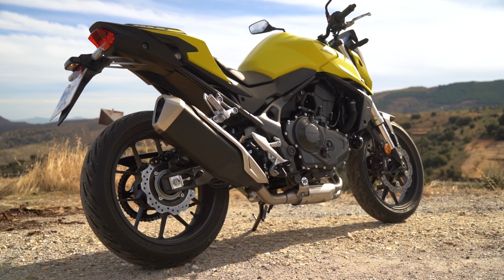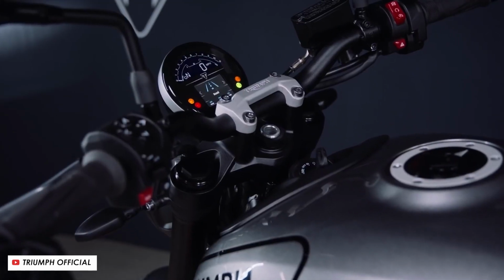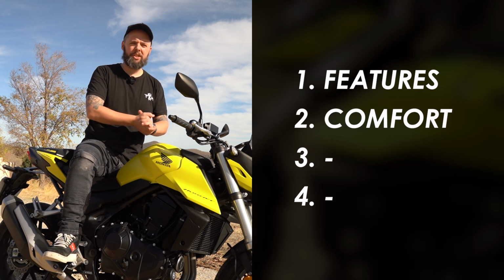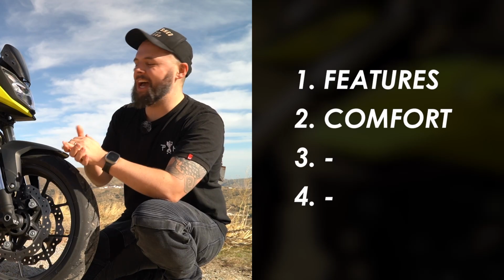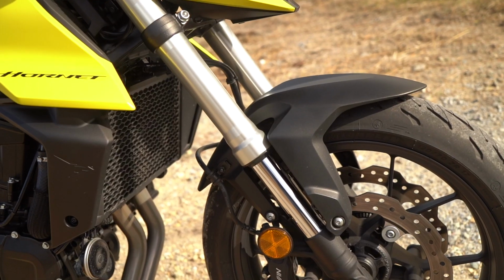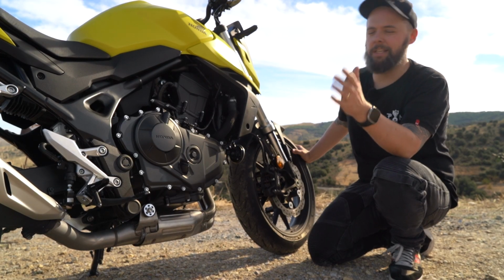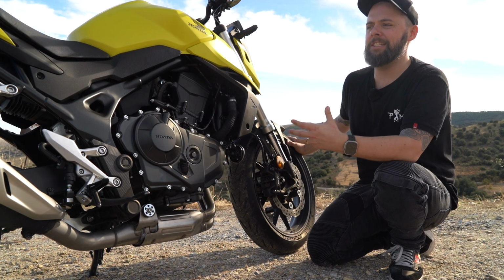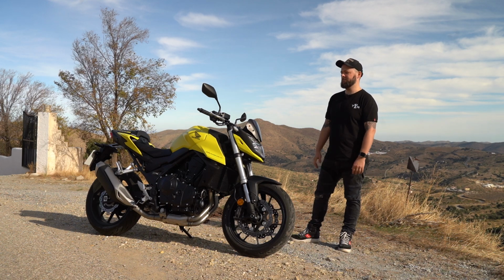Why The Honda CB750 Hornet Is 2023's BEST BARGAIN!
A massive thanks to Insta360 for their support - you can find out more about the X3 here AND get yourself a free selfie stick if you buy